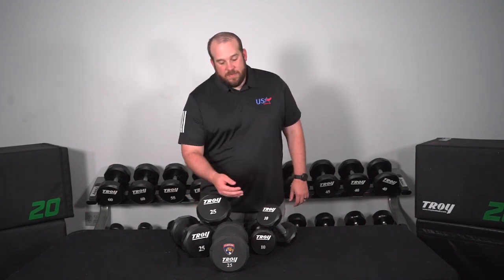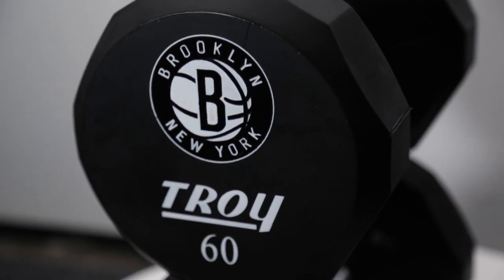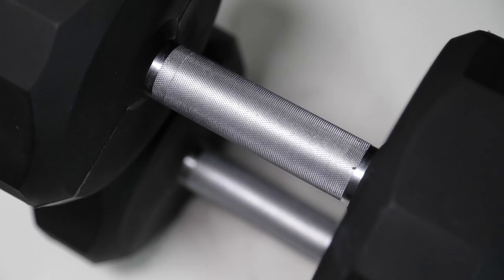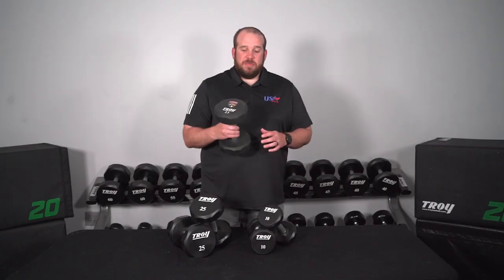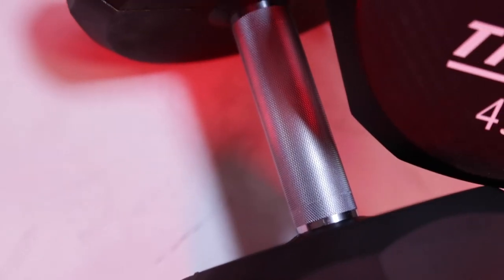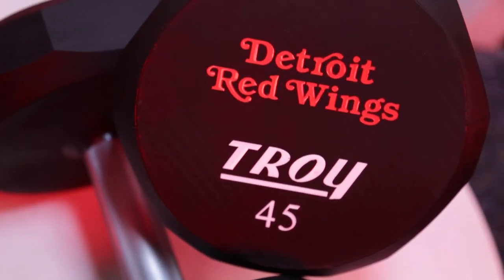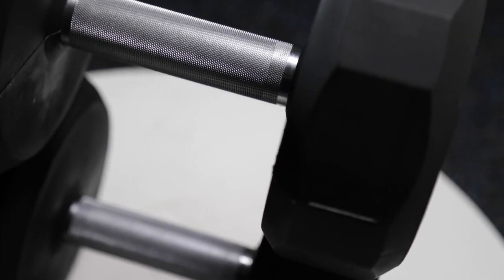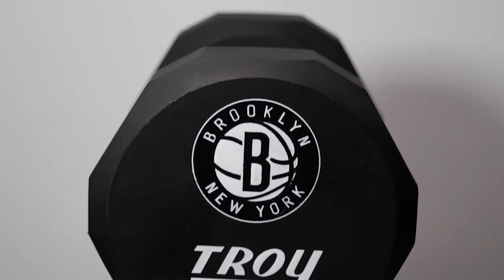12-Sided Dumbbells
Our stylish 12 sided Solid Steel, Polyurethane encased dumbbells represent the best in class, commercial grade product of its kind being manufactured today. With a sleeve design that extends through the head of the dumbbell and is permanently welded, the structural integrity is unsurpassed. The uniform 34mm Solid Steel hard-chrome handle with its precision machined, medium knurl makes each size dumbbell from the smallest to largest, as durable as it is comfortable to use.

Note: To preserve and protect the urethane surface, use only with one of the below racks.

Recommended Racks: DR-10, DR-15, GTDR-3 or another Troy approved rack.

About Troy Custom Urethane Engraving:

All TSD-UL Custom Logo Dumbbells are laser cut urethane. This ensures high quality design that endures the toughest workouts. Learn more about our Custom Logo Equipment.